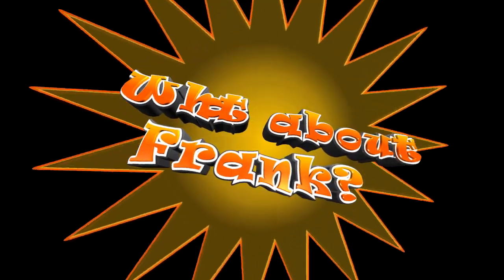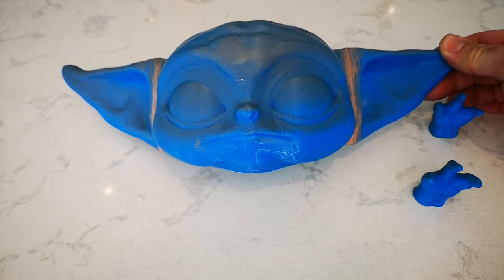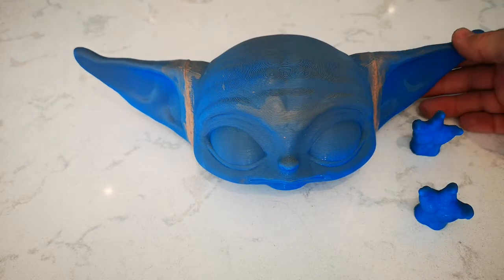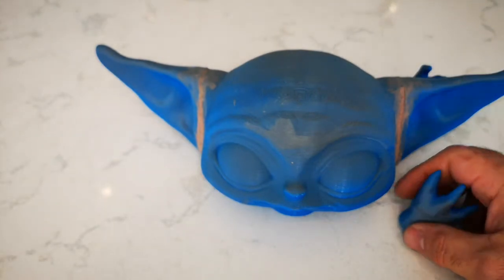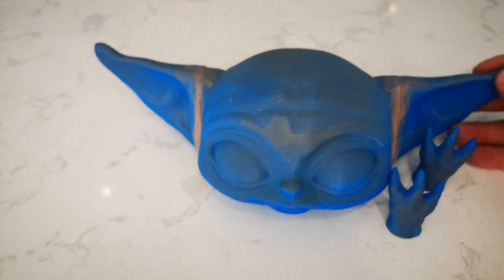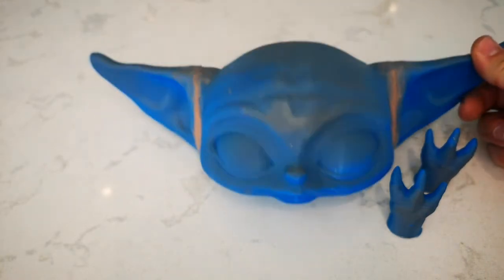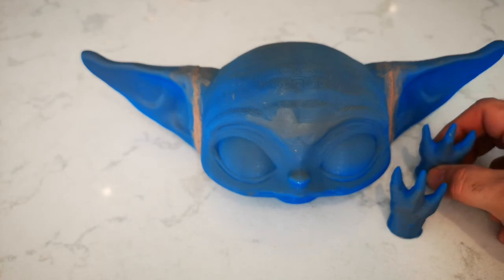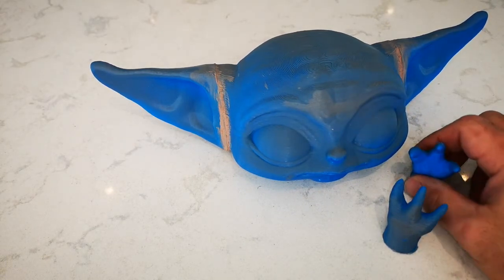Making a Baby Yoda Doll part 1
Decided to make a Baby Yoda with a 3D printer from the Disney Plus series The Mandalorian. This is the way.